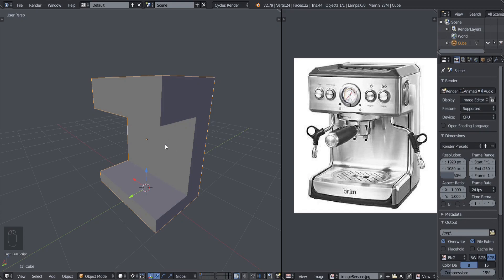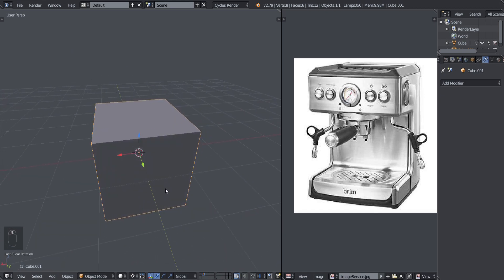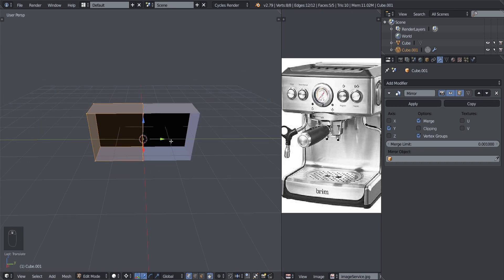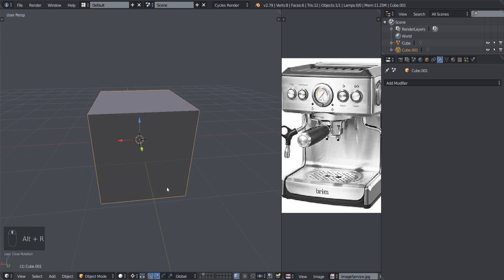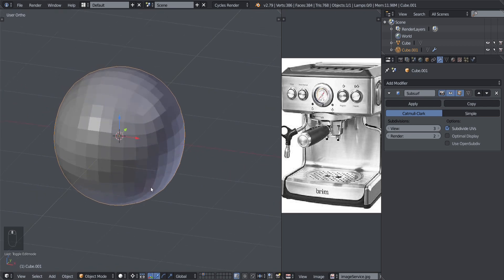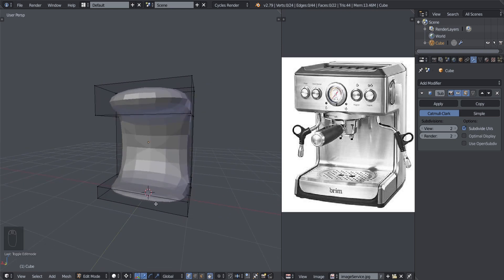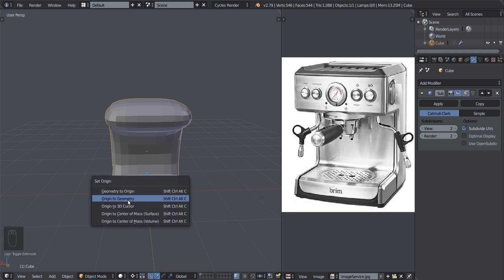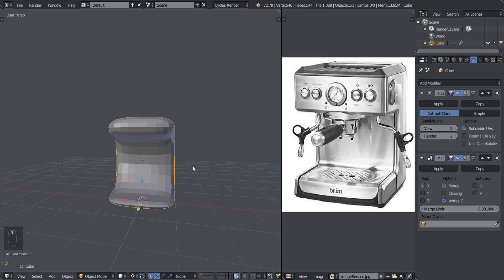Blender Beginner Series Part 4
I think Im trying too hard with the English, lol, I have tried tried speaking but it just keeps sounding the same... anyways here is part 4.